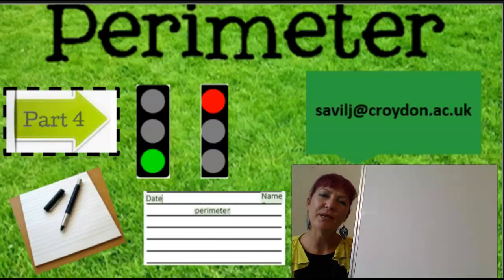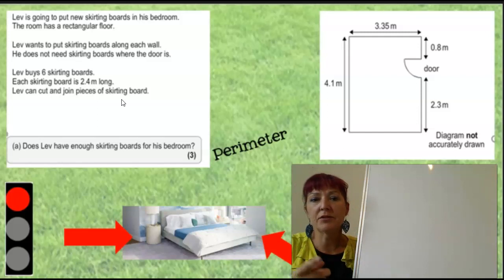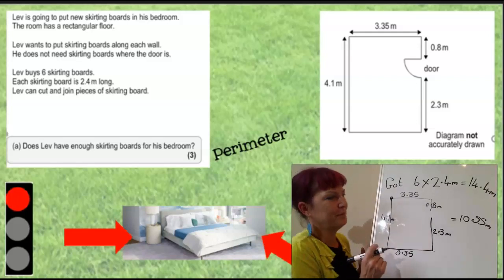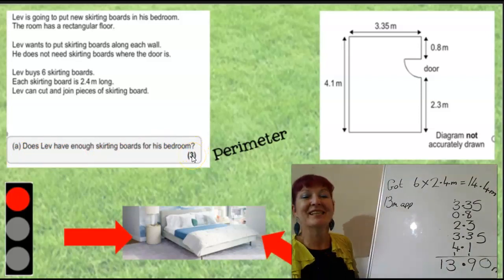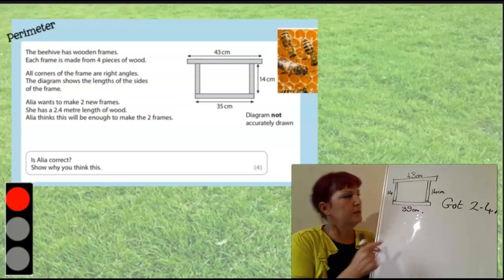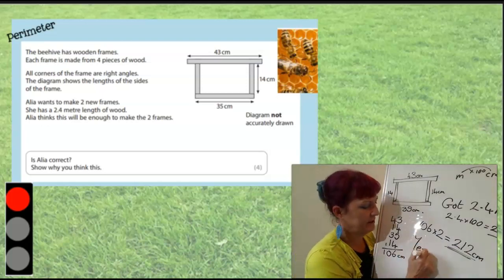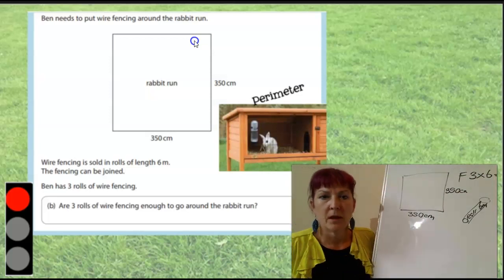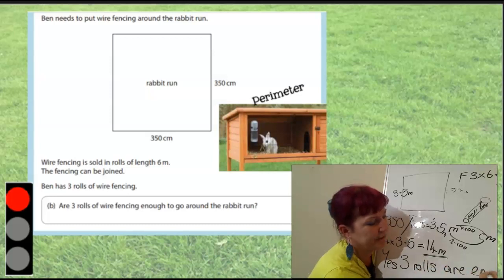Perimeter part 4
A gentle look at maths with lots of English embedded